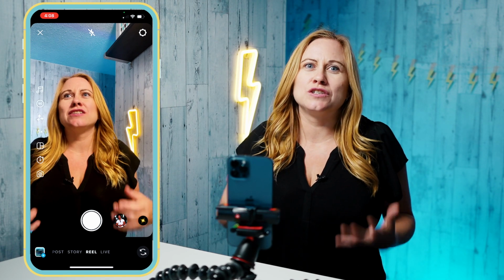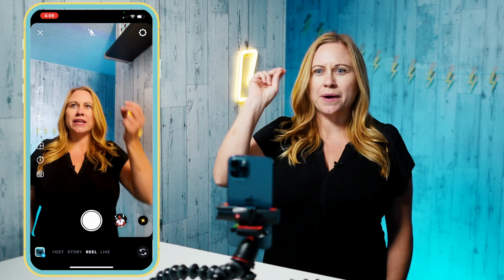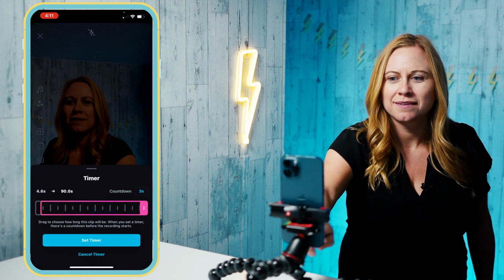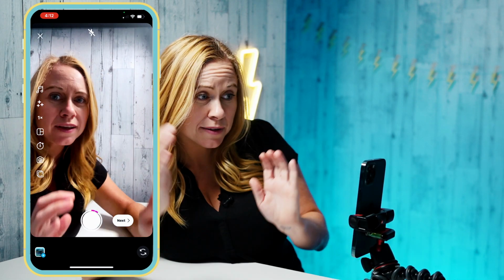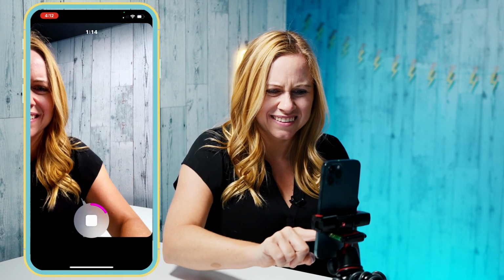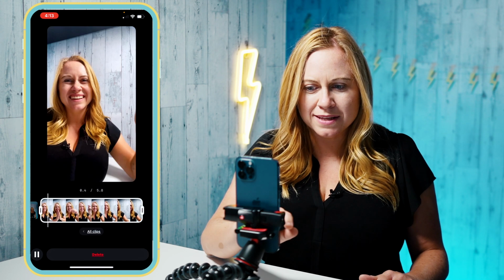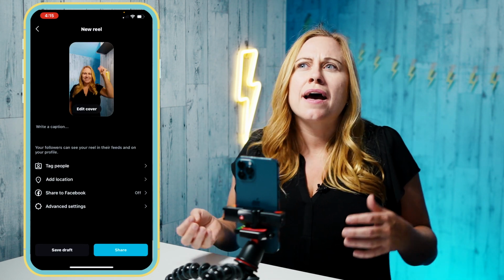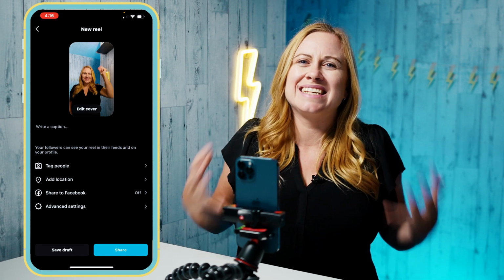Instagram Reels Transitions Made Easy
Have you been wondering how to do in camera Instagram Reels transitions but feel overwhelmed and confused? In this video I am going break Instagram Reels Transitions and make them easy for you do add to your next Instagram Reel.

0:00 Intro
0:22 How to Film and Instagram Reel Transition
3:44 How to Edit Instagram Reel Transitions
6:22 End